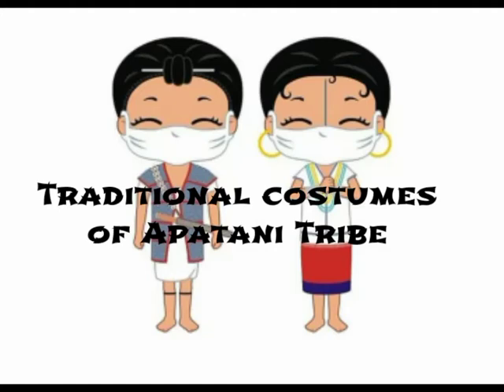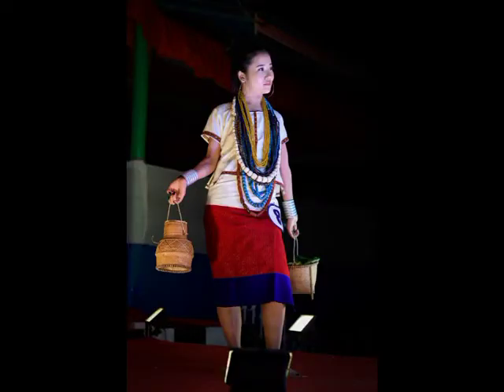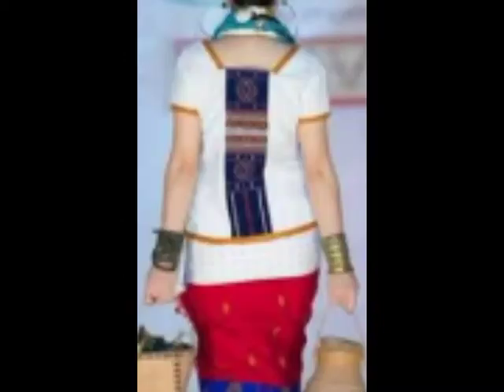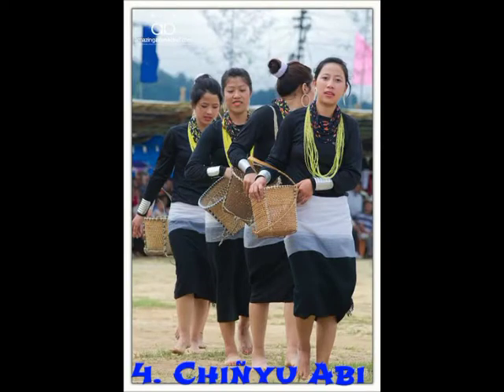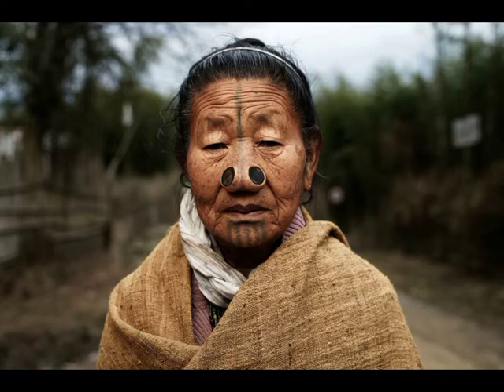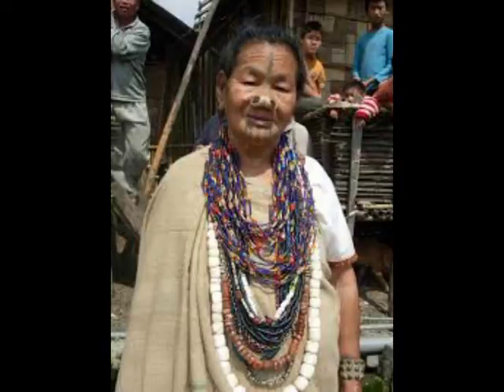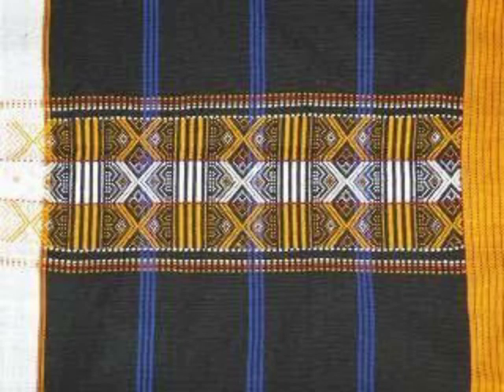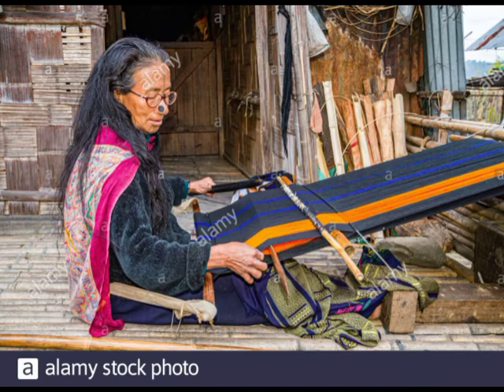Beautiful Apatani Traditional Costume and attire.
Ziro, located at Lower Subansiri District  ,Arunachal Pradesh India, -The lush greenery with clear blue skies makes the entire place look picturesque and magical. Spotting bird and animals is sure to excite anyone who visits Ziro. Another ideal time to visit Ziro is in Early Winters from October to November when the valley is enveloped in snow.
Apatani tribe is one of the advanced tribes of Arunachal Pradesh, India. They are very expert in weaving. They are very skilled in crafts.Ziro is one of the tourist places in Arunachal Pradesh India. It is also proposed for world Heritage Site. Ziro is famous for paddy cum fish cultivation. It is also good for kiwi fruits.